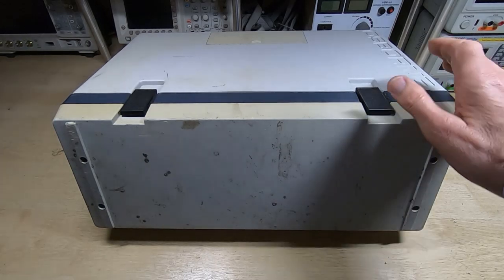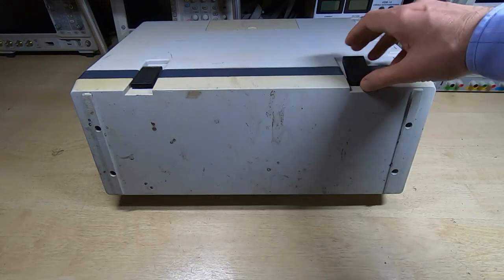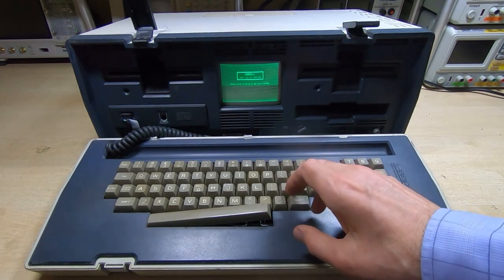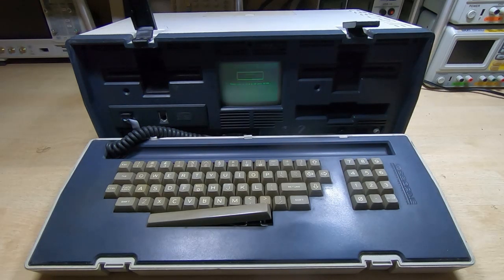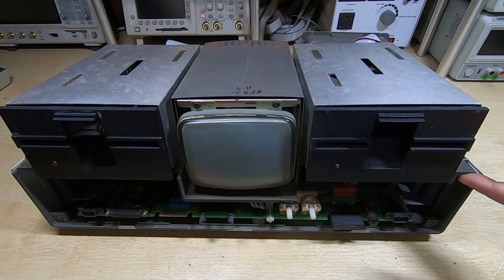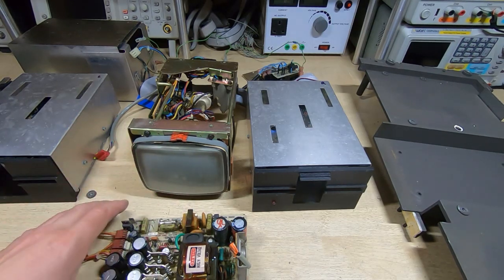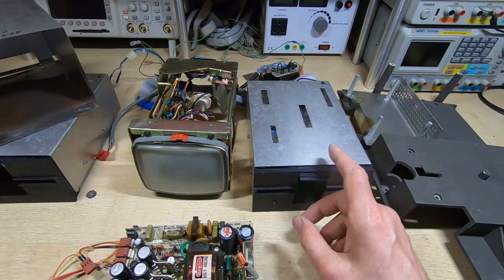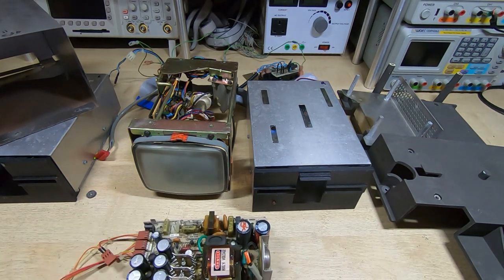Osborne OCC1 Repair Part1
This is the first video in a series in which I will be attempting to restore an Osborne OCC1 computer.